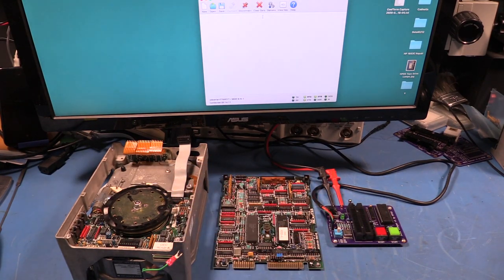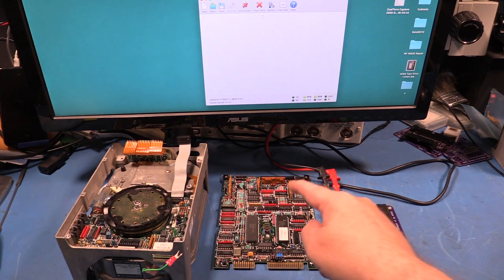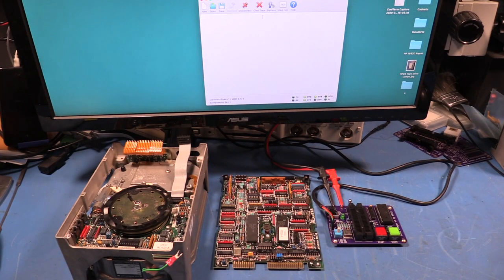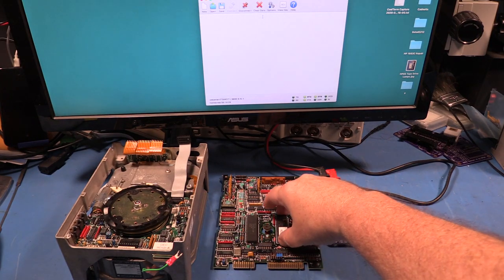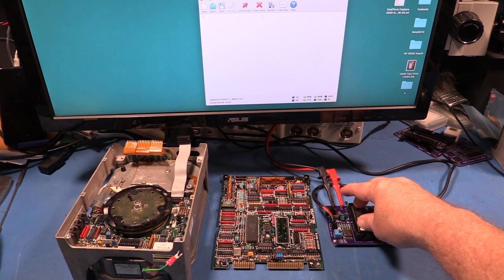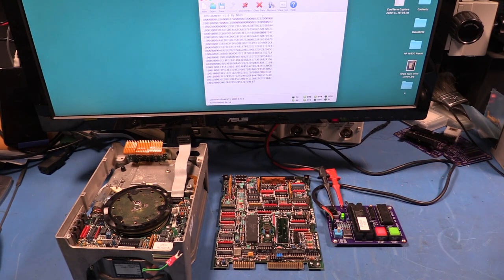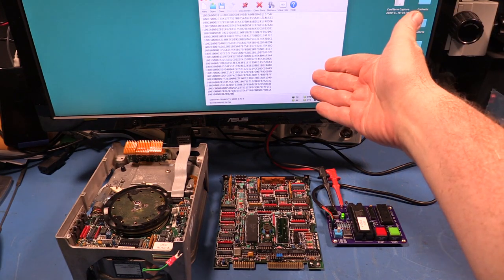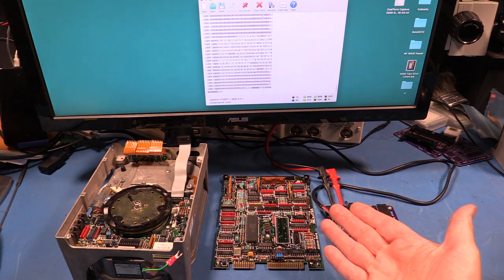Dumping DEC RD53-A (Micropolis 1325) Firmware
Dumping the 8051 microcontroller firmware from a DEC RD53-A (Micropolis 1325) hard disk drive!

I am trying to fix an ailing Micropolis 1325 hard disk drive from a Cadnetix workstation so that I can extract its contents. After looking for the usual problems such as the head positioner being stuck to the rubber end stop, I bought this nearly-identical DEC RD53-A drive (because it's what I could easily find) to try swapping boards and performing more dangerous experiments. I decided to dump the drive firmware and reverse engineer it to figure out why the 1325 is not trying to un-park its heads. The problem seems to be isolated to the mechanical subassembly, and I suspect that the drive is giving up after failing to regulate spindle speed. The 8051 chips on the RD53-A and 1325 have the same markings, so I think that their internal mask ROM contents should be the same.

None of my *PROM programmers can extract internal ROM code from 8051 mask ROMs, so I made this board to do the job. It boots the 8051 from an external EEPROM, which then uses a GPIO to drive the EA# pin in order to re-enable the internal mask ROM. The special dumper firmware then uses MOVC instructions to read from the internal mask ROM, and dumps the contents out the serial port in Intel hex format.

You should buy stuff from him, too.

I do not plan to sell these boards at this time.